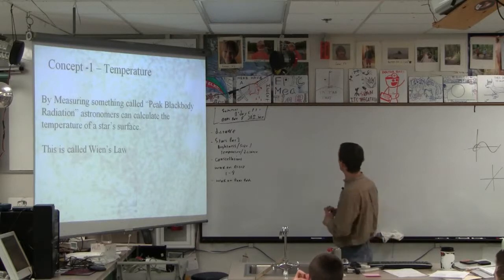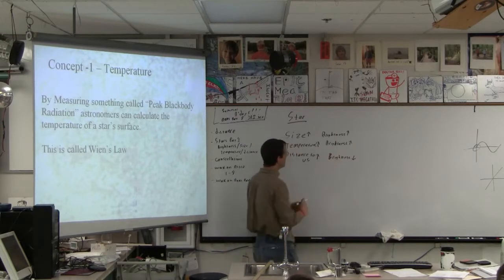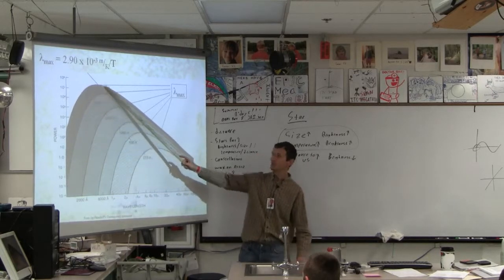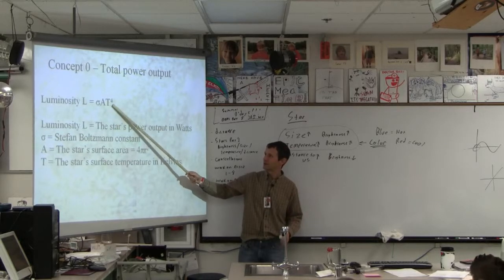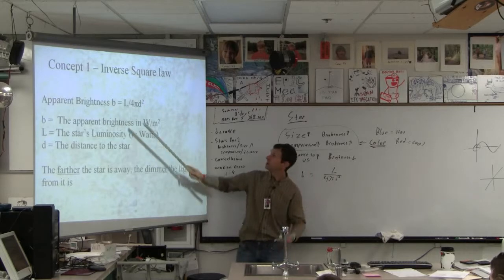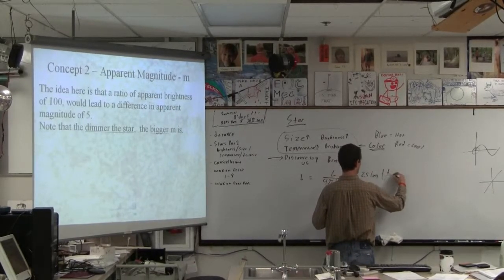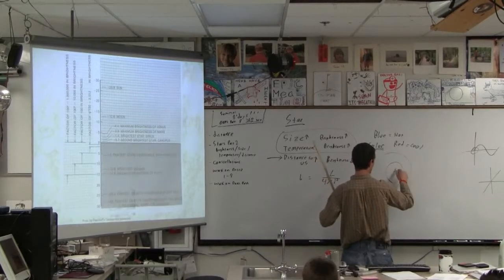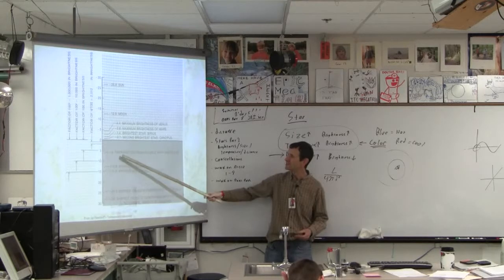G 08-02-02 Stars Part I: Brightness, Temperature, Size (1/3)